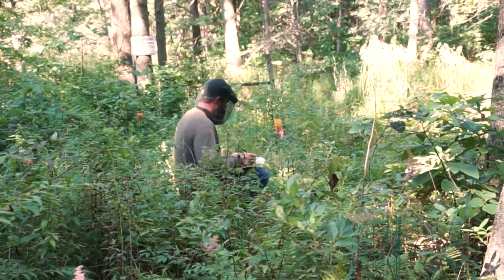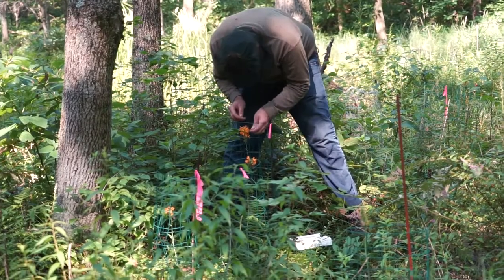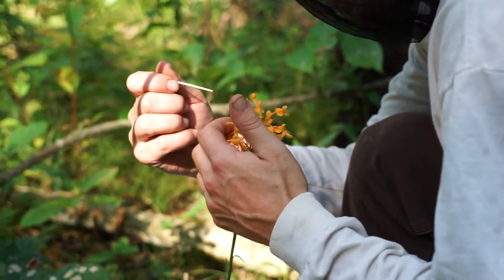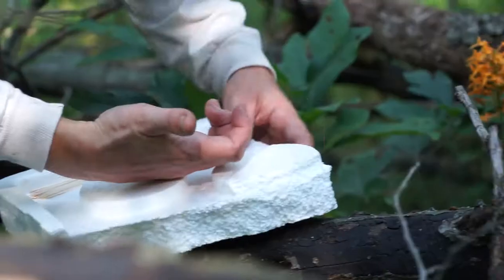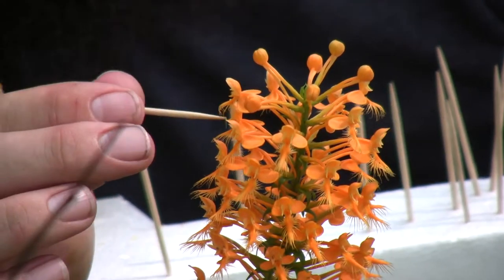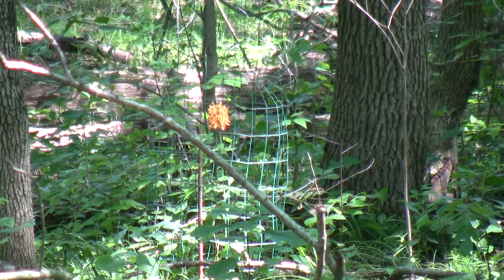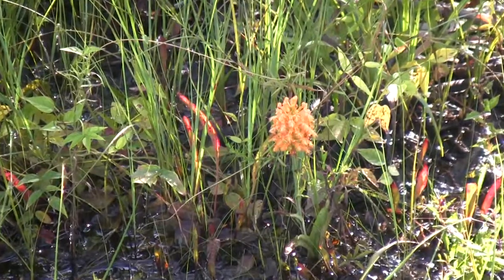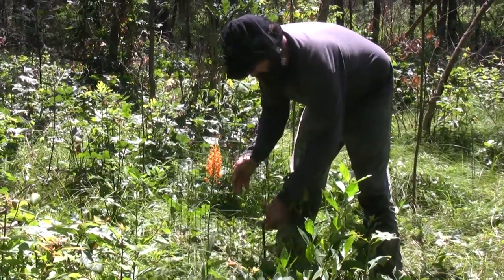Orange Fringe Pollination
Hand pollination of orange fringed orchids